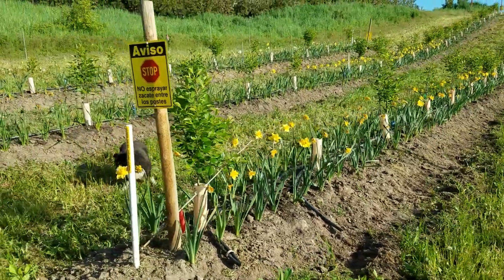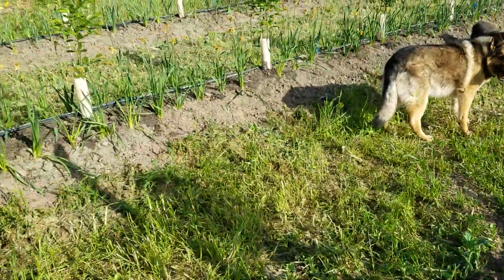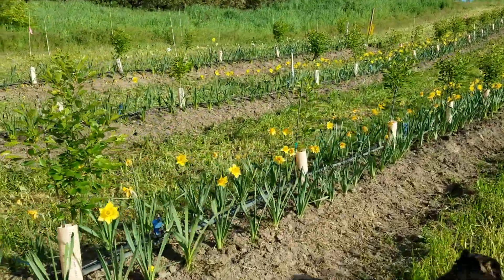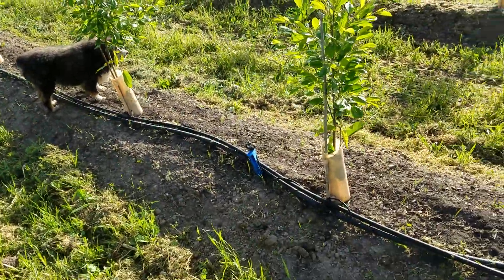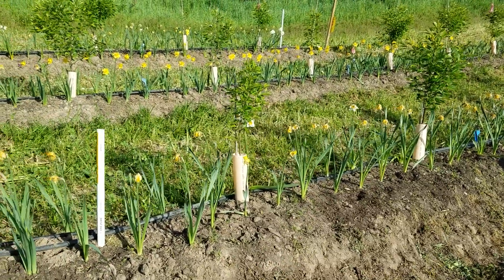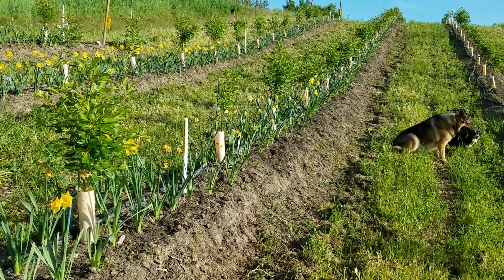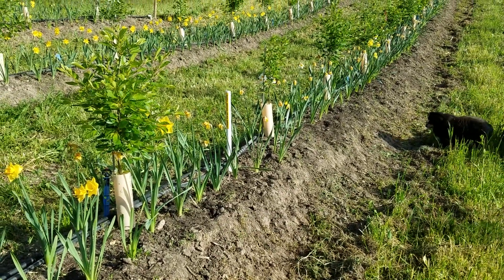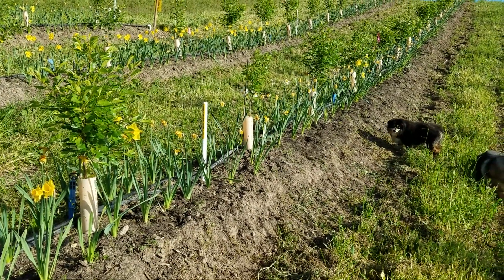Orchard living mulches